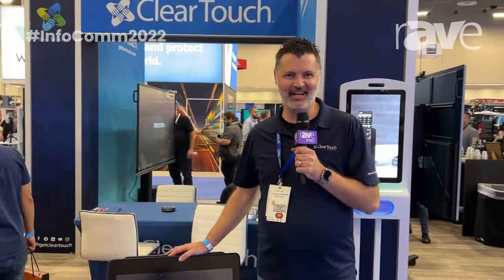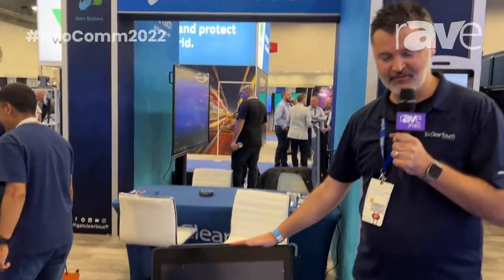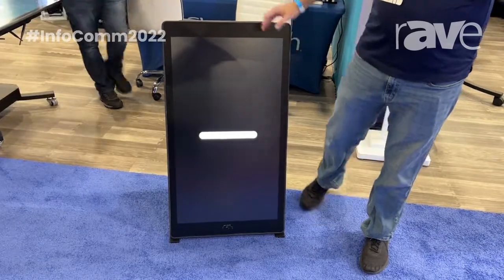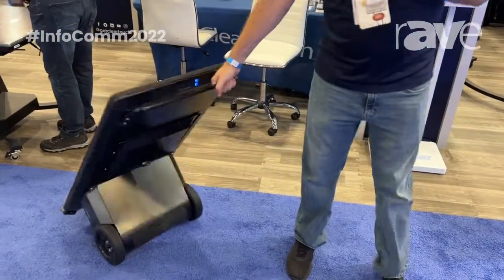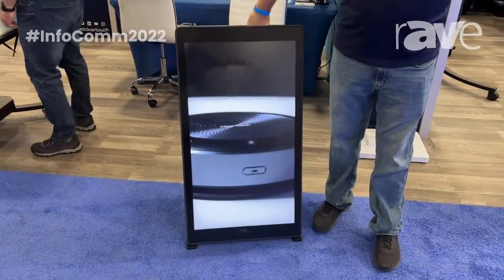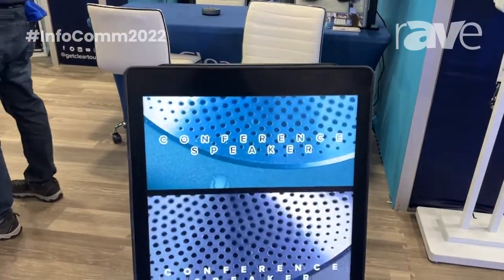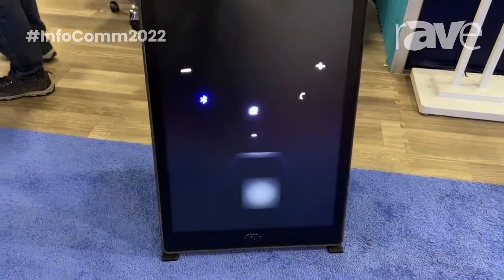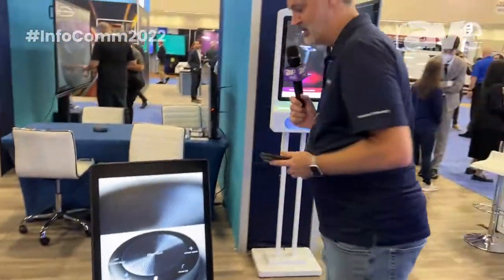InfoComm 2022: Clear Touch Demonstrates Evo Rolling Battery-Powered Digital Signage Kiosk